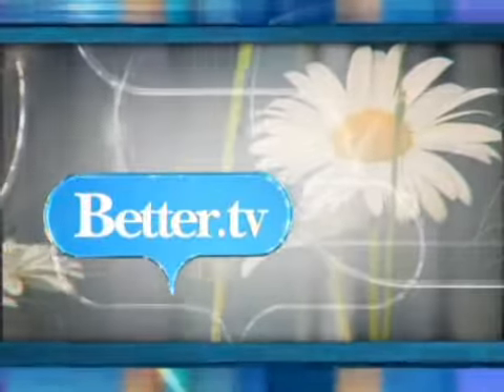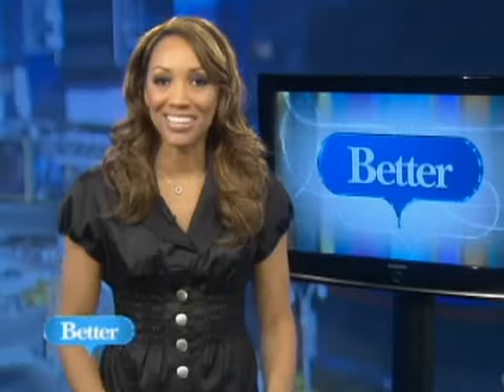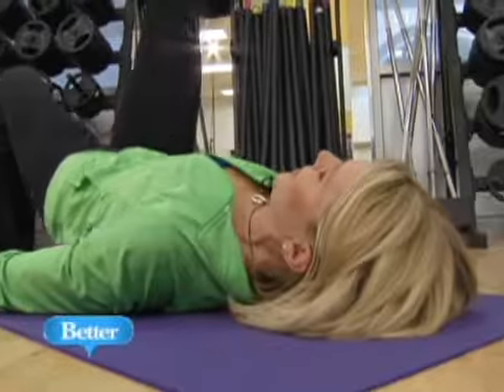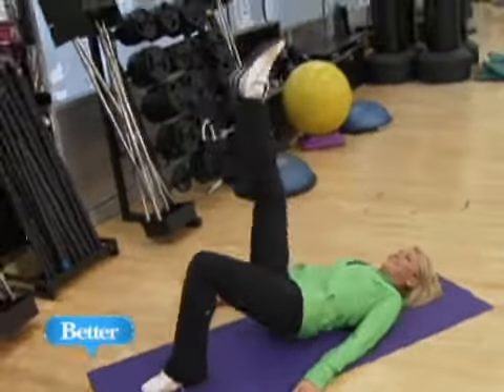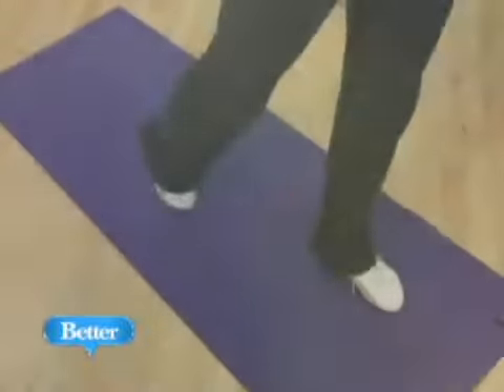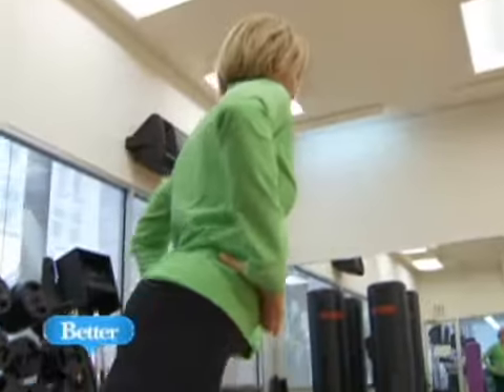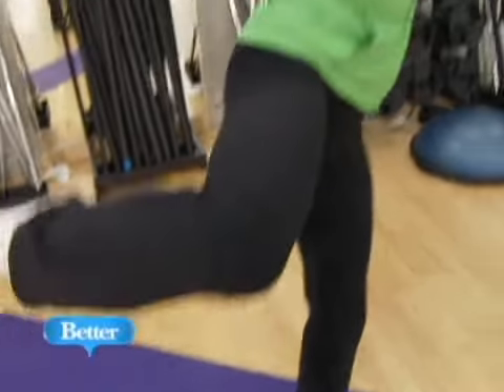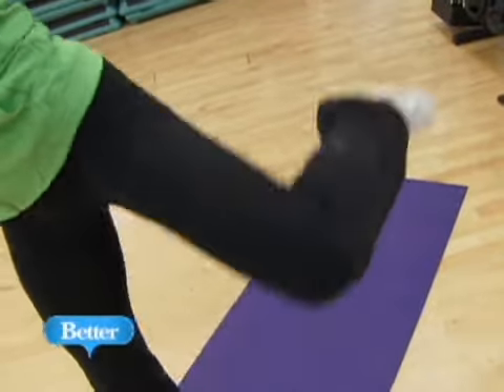Tighten That Tush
Get your rear in gear.  Here is a workout designed just for your behind.